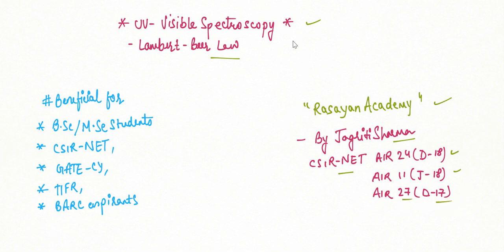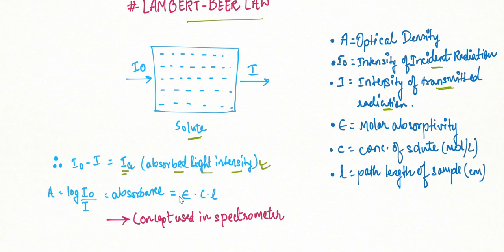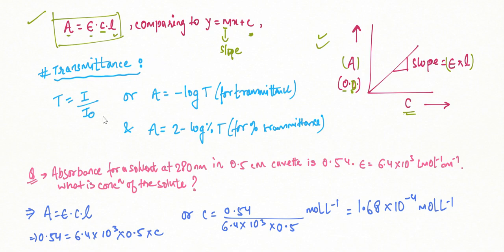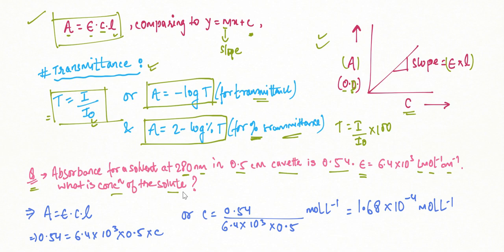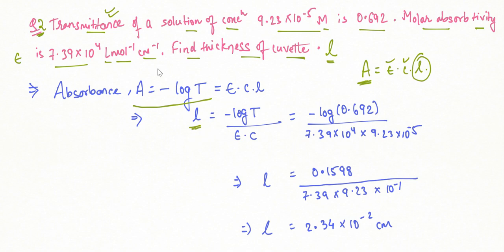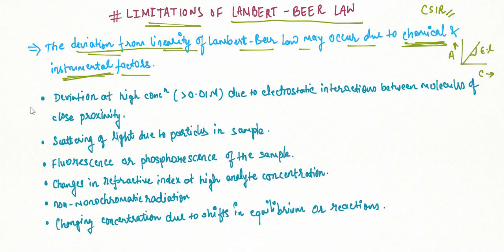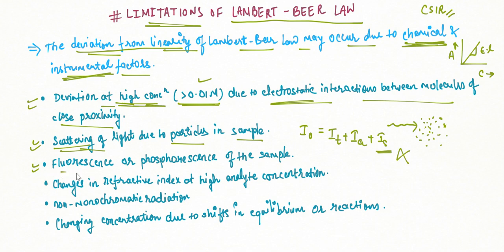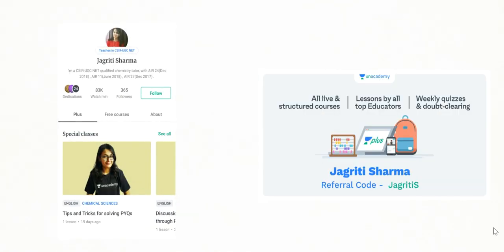Lambert- Beer Law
This video briefly explains the Lambert- Beer Law and the equations which are frequently used in problem solving. It also discusses the limitations of Lambert-Beer Law, which helps answer a lot of direct questions from competitive exams like CSIR-UGC NET, GATE etc.

More Questions will be solved in upcoming videos and the topics that will be covered are:
1. UV- Visible Spectroscopy
2. IR- Spectroscopy
3. NMR- Spectroscopy
4. Mass-Spectroscopy
along with CSIR- NET solutions.